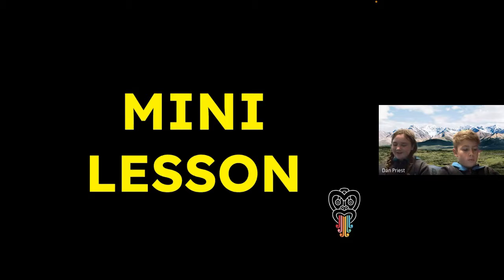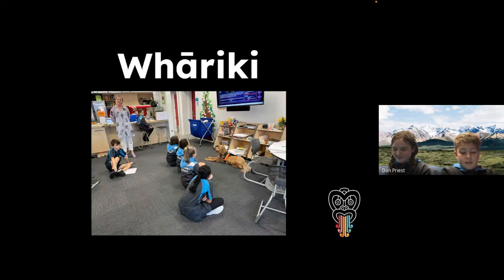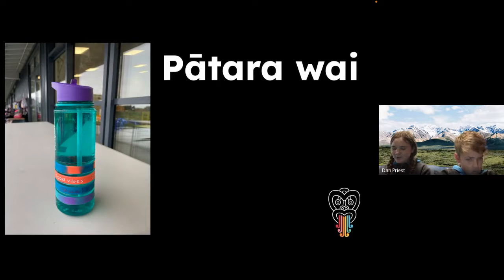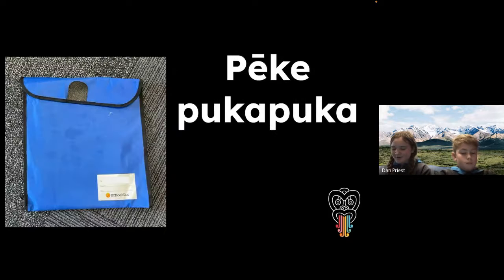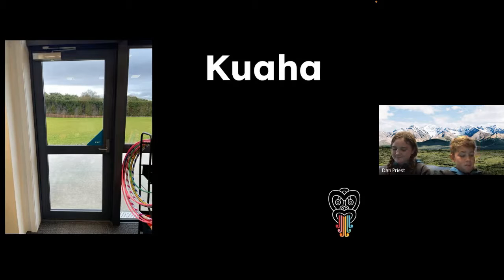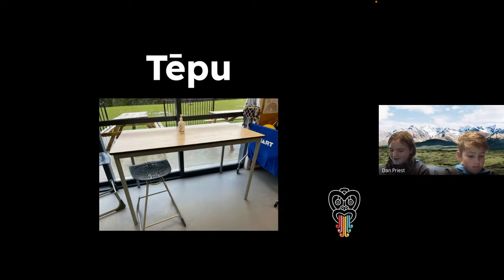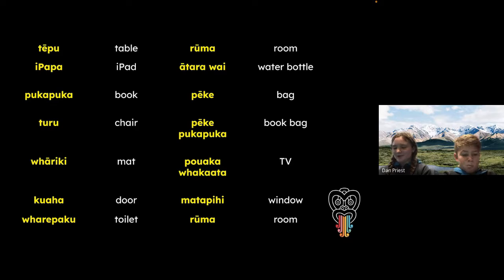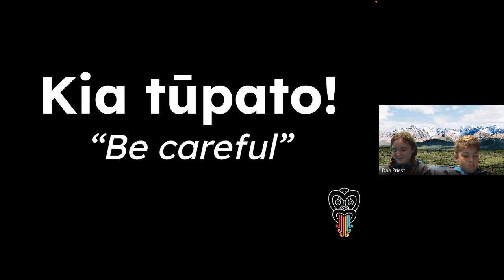Rāpare - Te Wiki o Te Reo Maori Lesson 2021